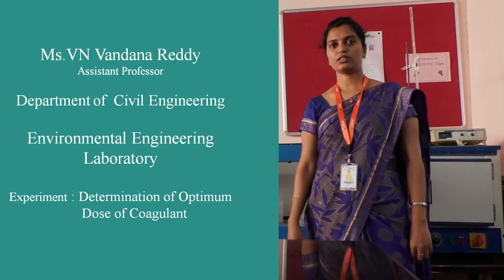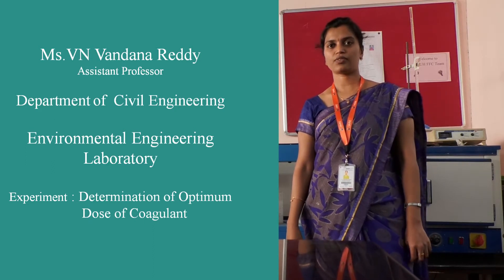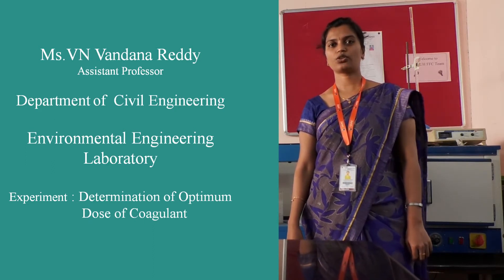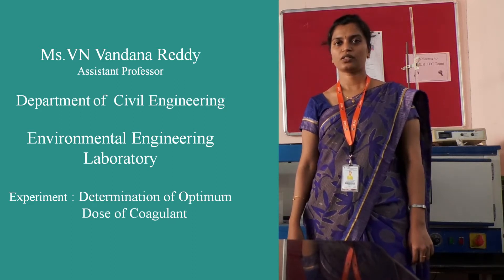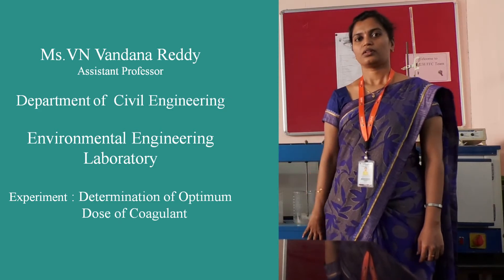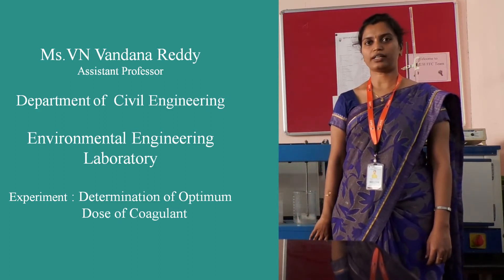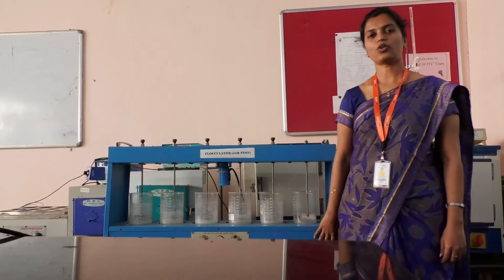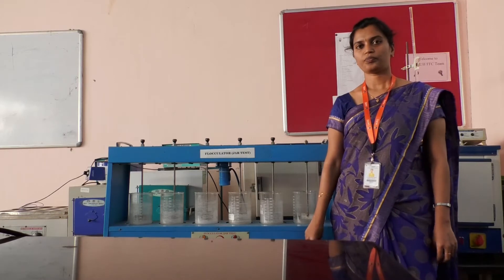Determination of Optimum Dose of Coagulant by Ms.VN Vandana Reddy Department of Civil Engineering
Determination of Optimum Dose of Coagulant by Ms.VN Vandana Reddy Department of Civil Engineering IARE

Telangana, India.